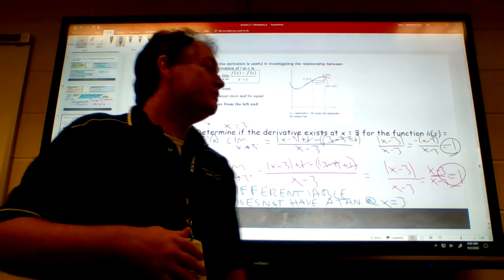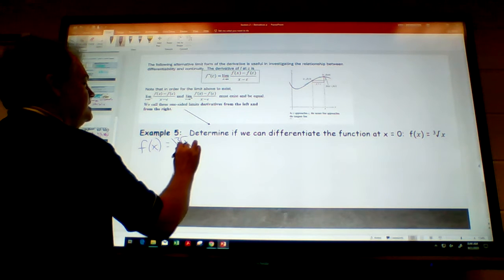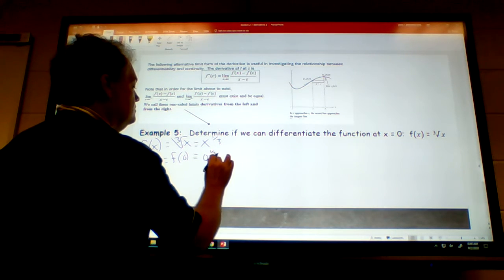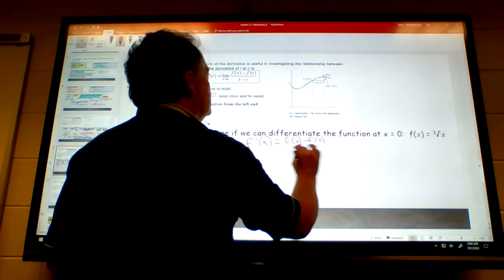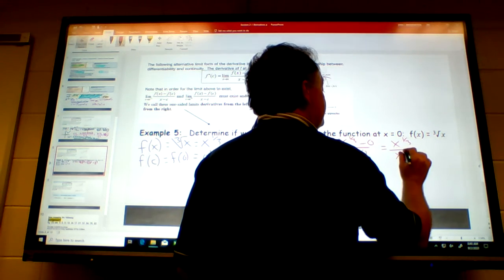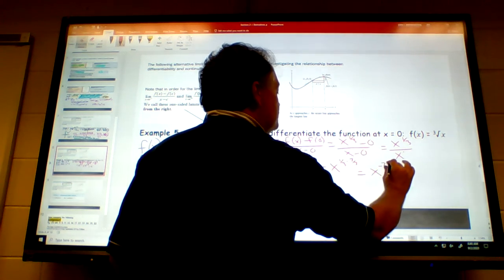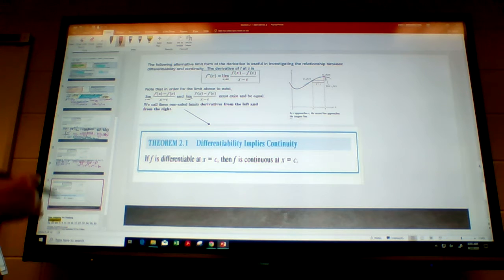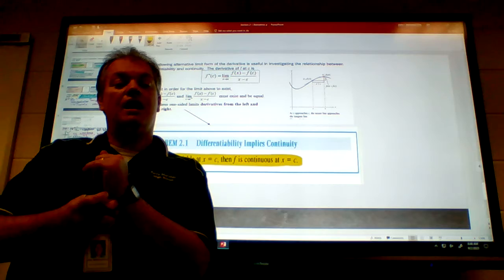Calc Sectin 2-1 Part 4